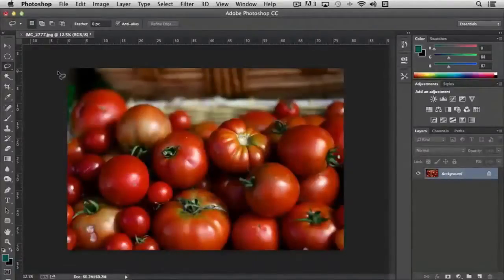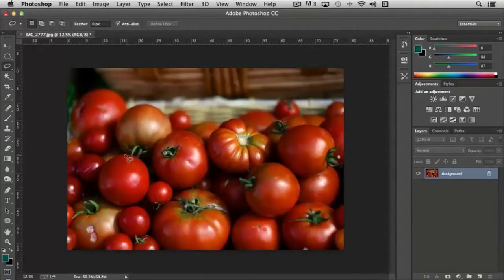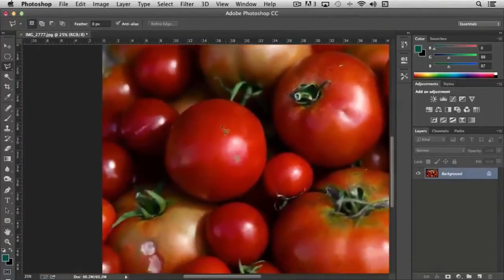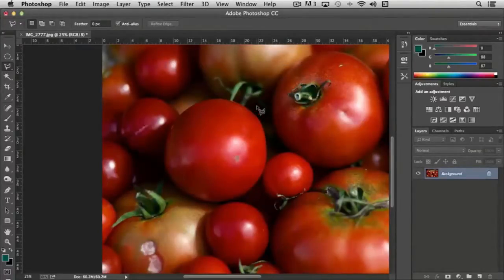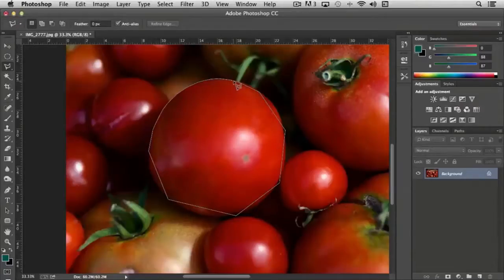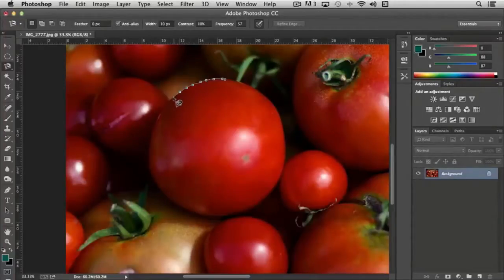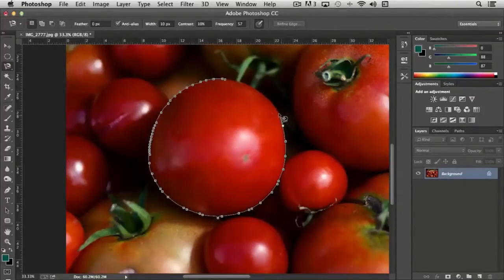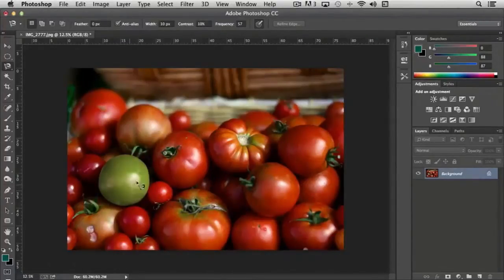Photoshop Tutorial - Using Lasso Tools